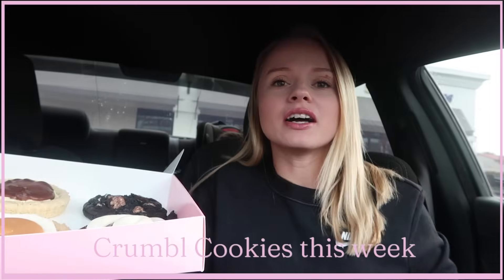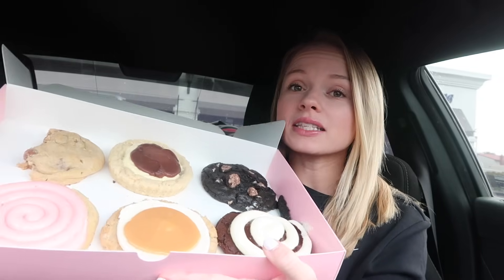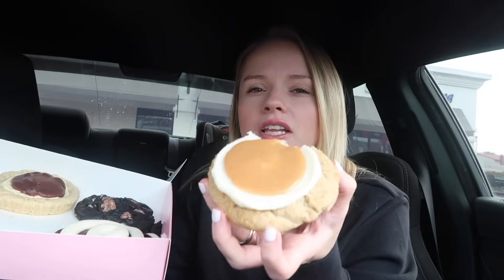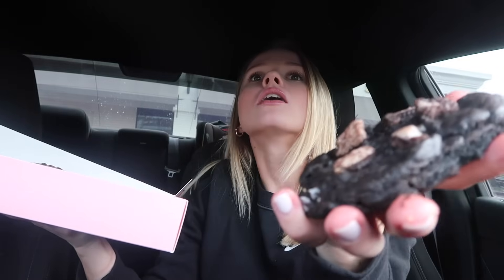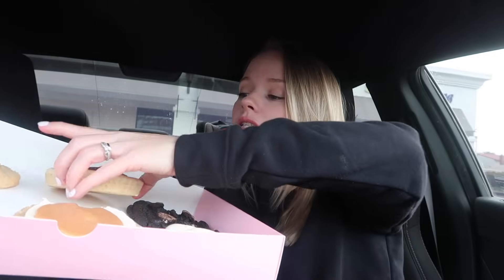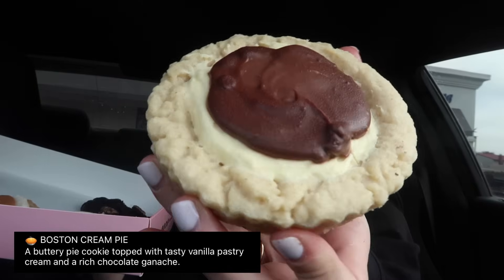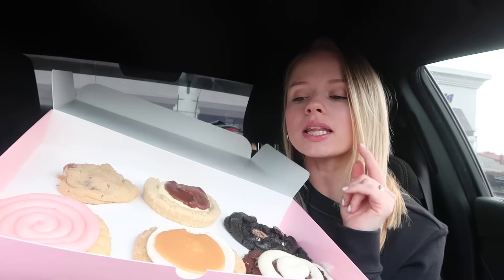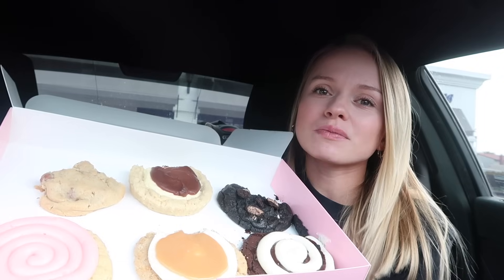CRUMBL COOKIES | chocolate Swiss roll, salted caramel cheesecake, confetti cake, boston cream pie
CRUMBL COOKIES | chocolate Swiss roll, salted caramel cheesecake, confetti cake, boston cream pie, chocolate cookies and cream